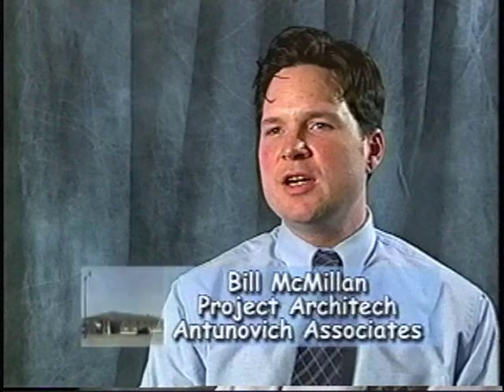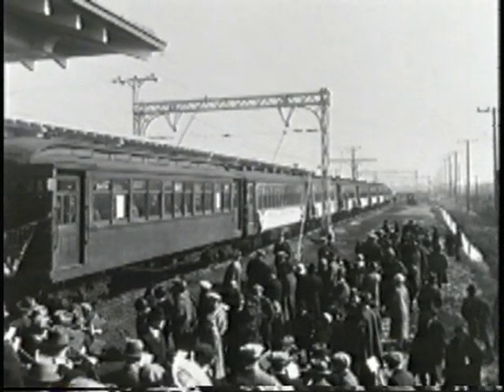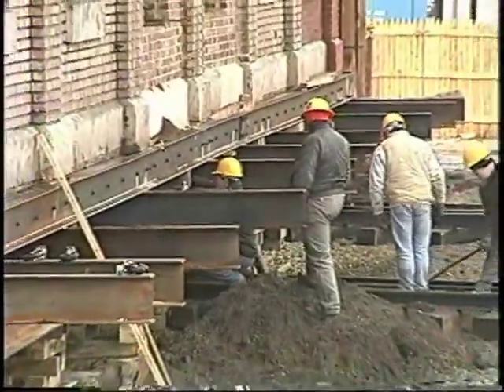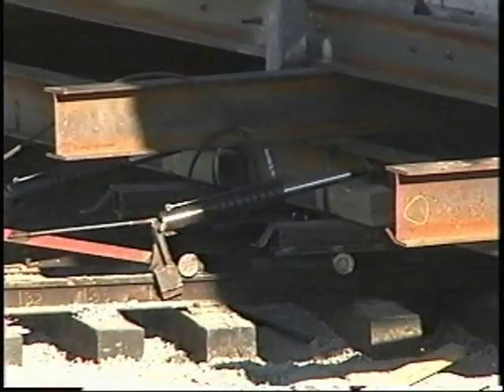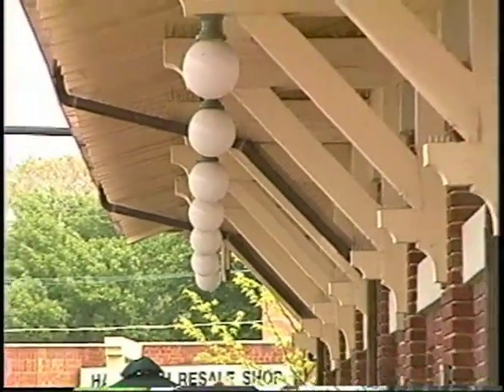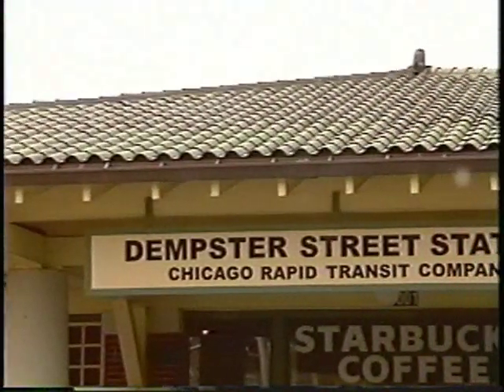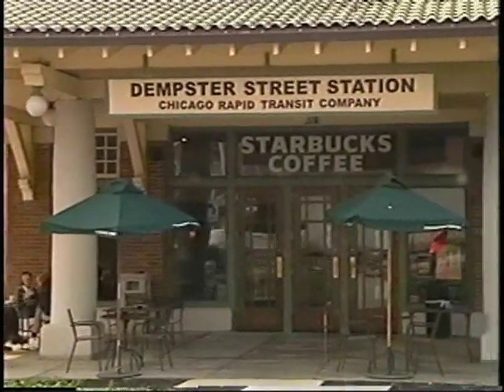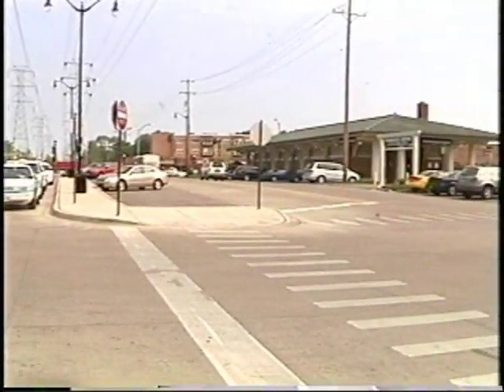Skokie Swift Relocation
A video about the relocation of the Skokie Swift Station (Yellow Line).